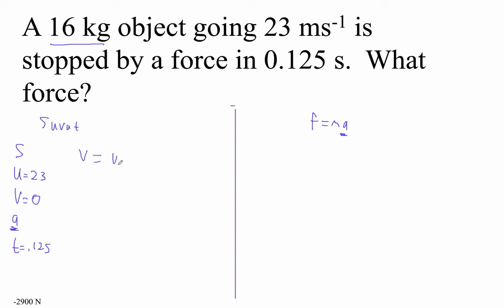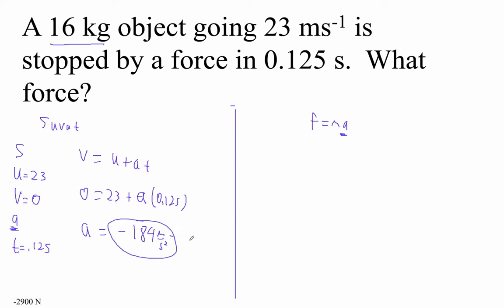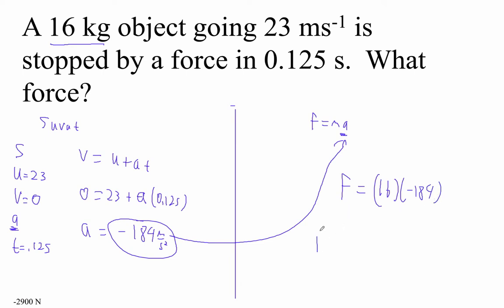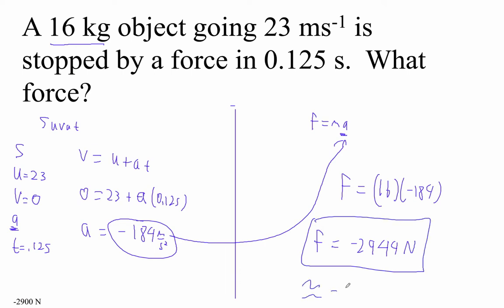HTPIB04B Second Law Whiteboard #4